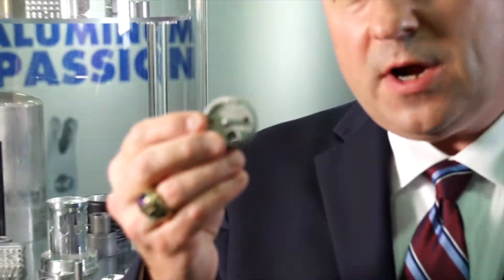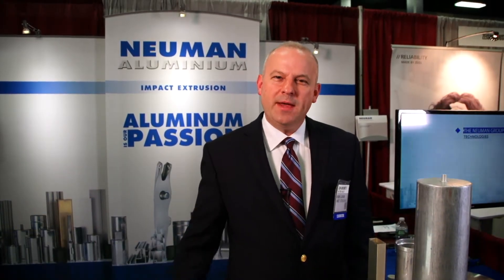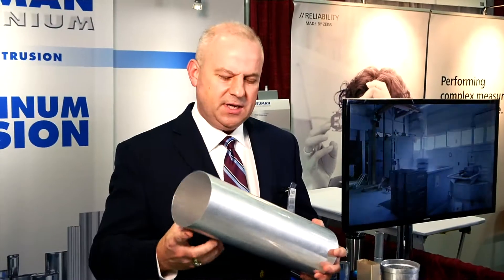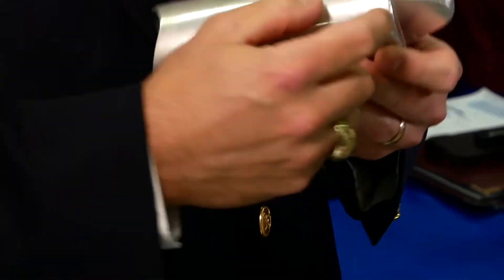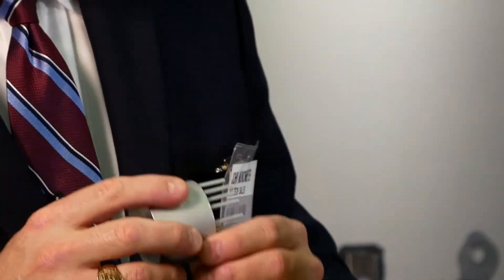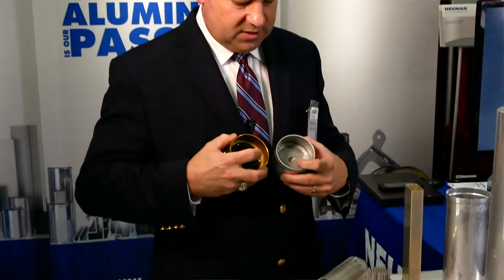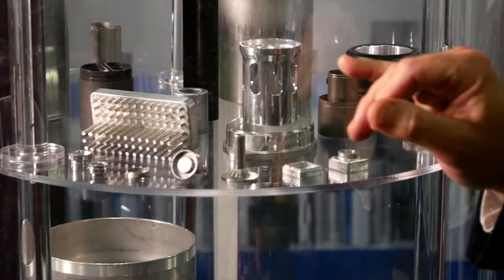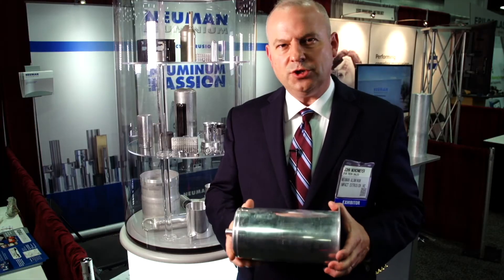Better than stamping, casting & machining | Neuman Aluminum Impact Extrusion | Waynesboro VA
Neuman Aluminium is the market leader for technical, impact-extruded parts.

Design-2-Part shows recognizes Neuman Aluminum as a leader in Impact aluminum extrusion parts.

Impact Extrusion

We listen - We understand you – worldwide

Together we will find reliable solutions for your visions in aluminum.

We will apply our know-how for you - from the melt to the finished part.

As a strong partner, we provide security - financially, technically and qualitatively.